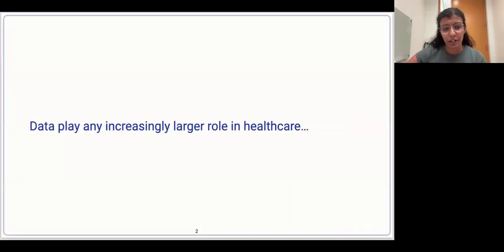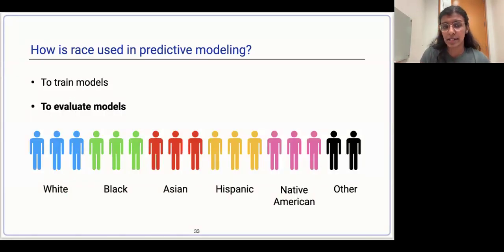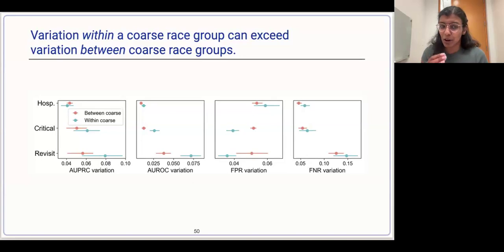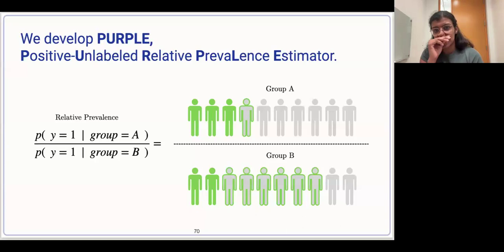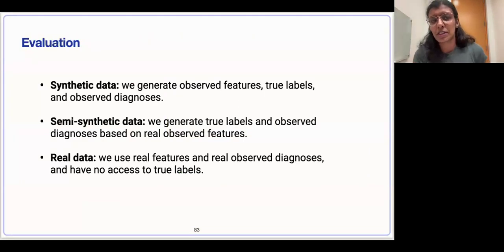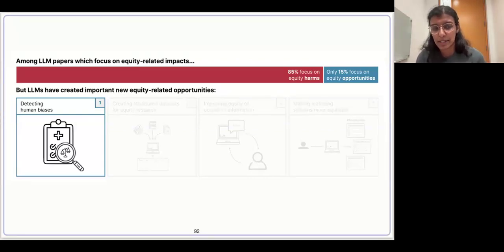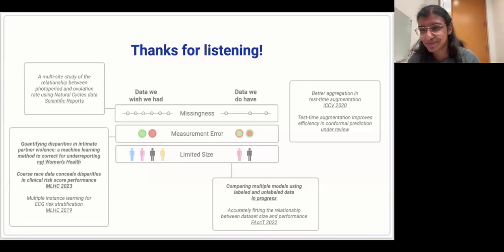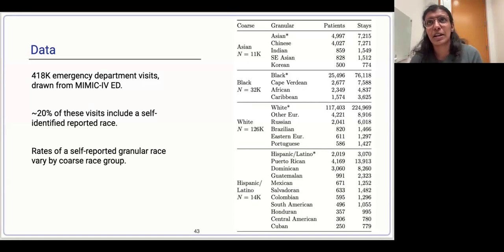Statistical Methods for Health Equity: Dr Divya Shanmugam (MIT)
The Statistical Methods for Health Equity Series is a monthly online series co-hosted by the Data Science for Health Equity community, the Alan Turing Institute Health Equity Interest Group, and the Department of Statistical Science at University College London.

For this talk, we were delighted to welcome Dr Divya Shanmugam, who recently completed her PhD at the Massachusetts Institute of Technology, working with Prof. John Guttag on best practices for developing and deploying machine learning models in the presence of unreliable data. Divya shared her fantastic work on how to characterize and mitigate the impact of imperfect data on machine learning models deployed in healthcare.